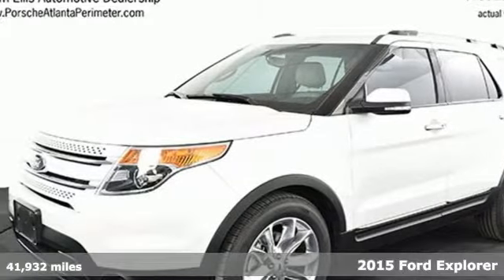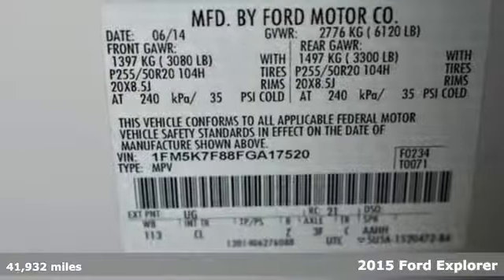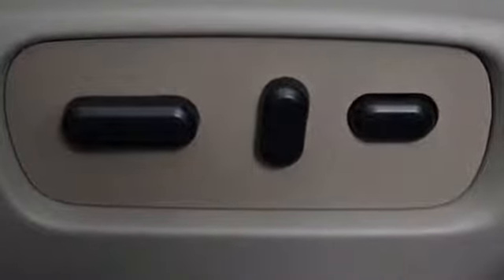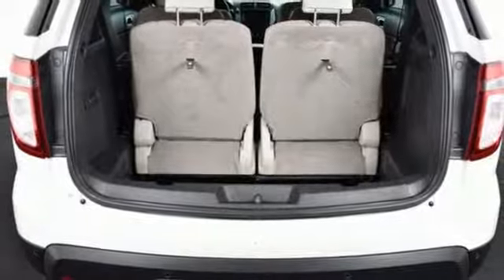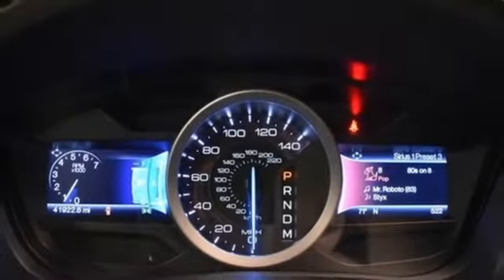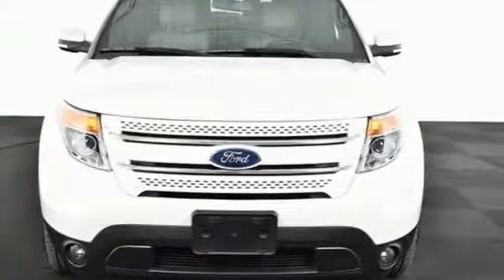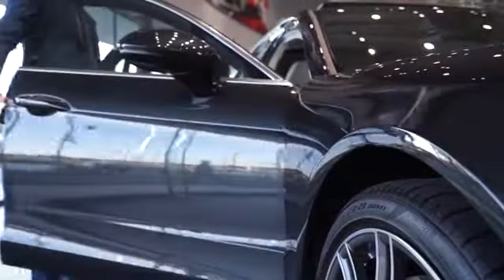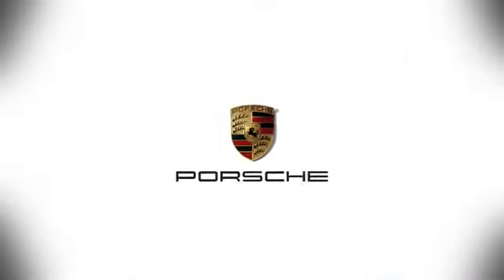Used 2015 Ford Explorer Atlanta Alpharetta, GA SLP12868A - SOLD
Year: 2015
Make: Ford
Model: Explorer
Trim: Limited
Engine: 3.5L 6-Cylinder SMPI DOHC
Transmission: 6-Speed Automatic with Select-Shift
Color: White
Mileage: 41932
Stock #: SLP12868A
VIN: 1FM5K7F88FGA17520

Address:
4006 Carver Drive